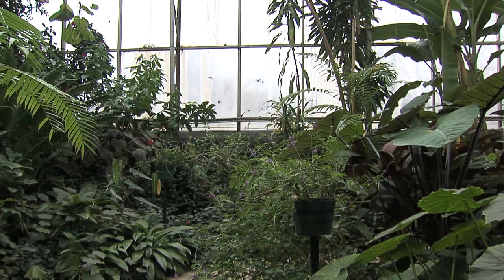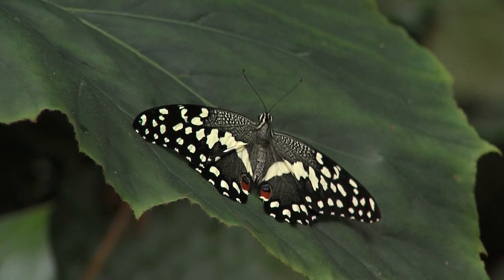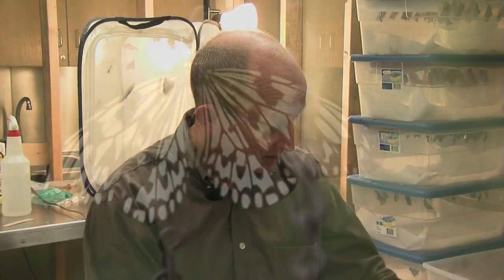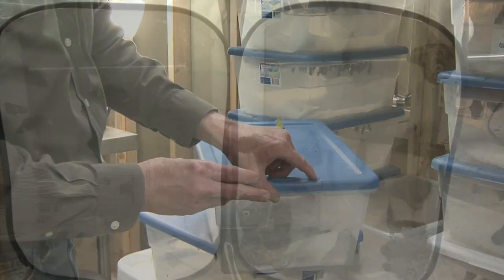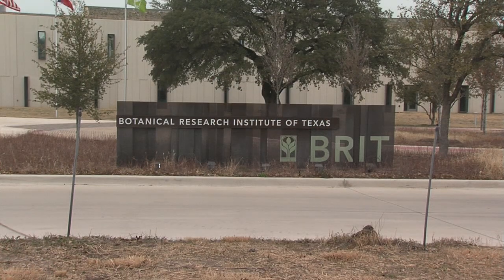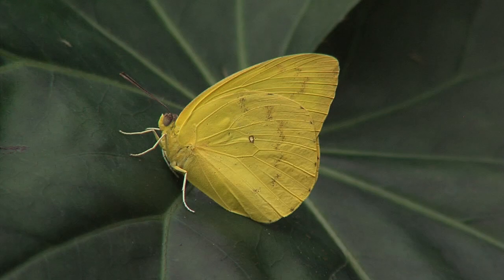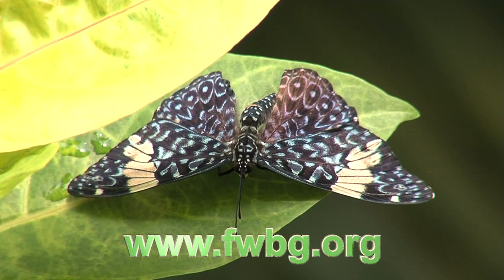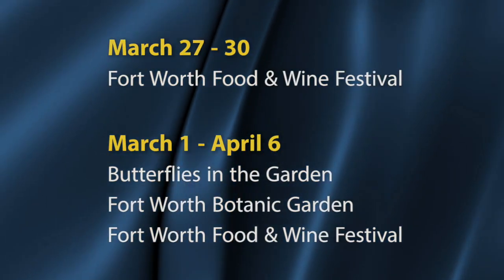Butterflies in the Garden 2014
Butterflies are back at the Fort Worth Botanic Garden. This week's Fort Report takes a look at what you can expect crowds to be aflutter about.